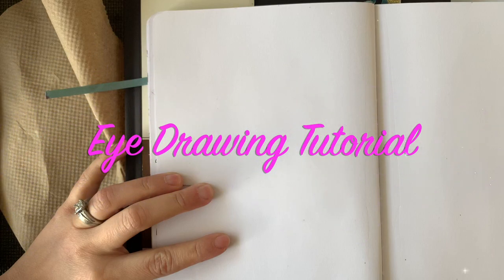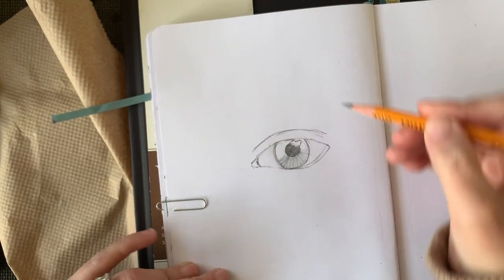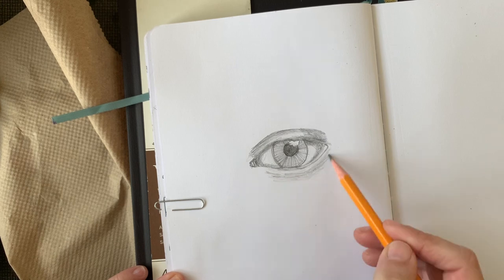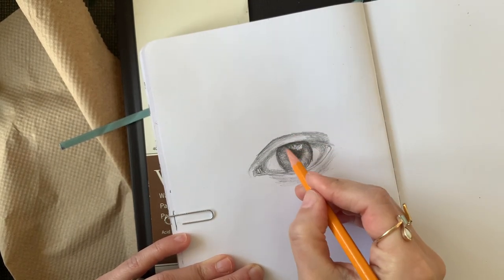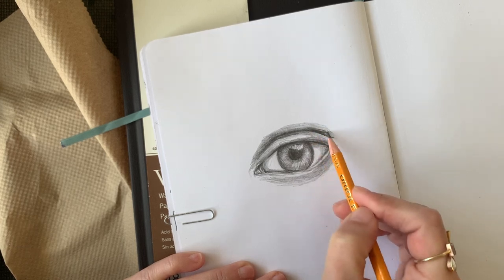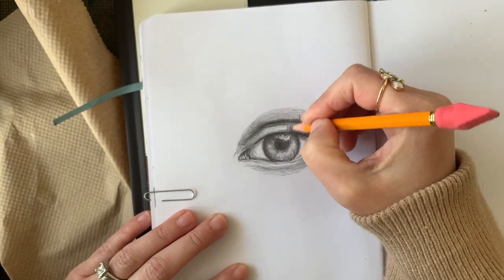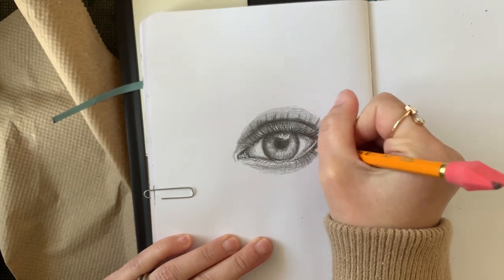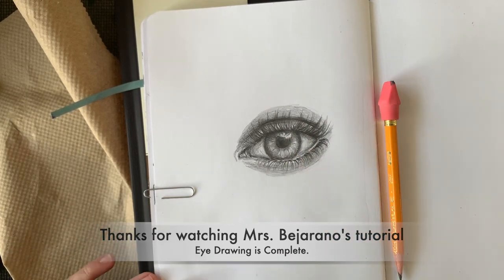Eye Drawing Tutorial For Beginner Artists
A tutorial showing you how to draw an eye. This video is for the beginner artist.